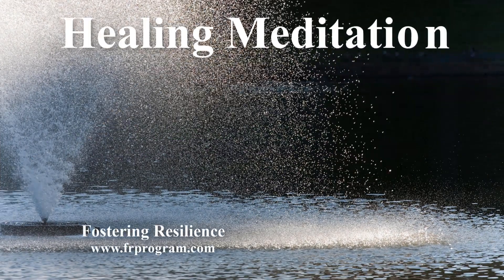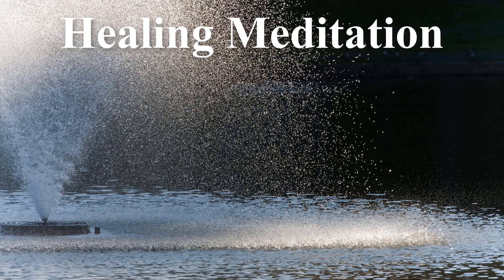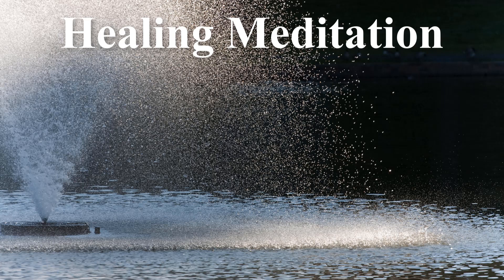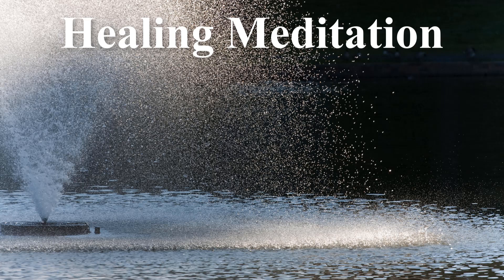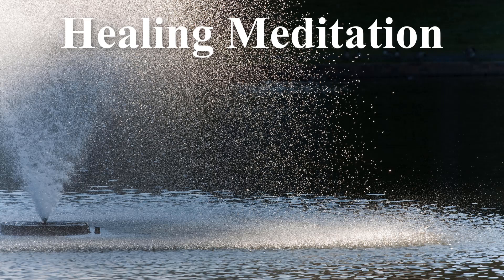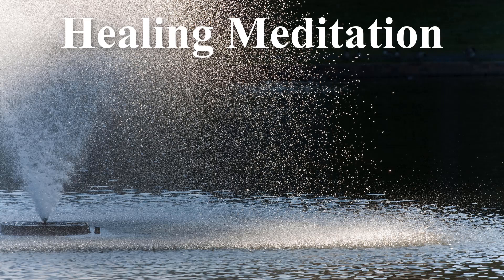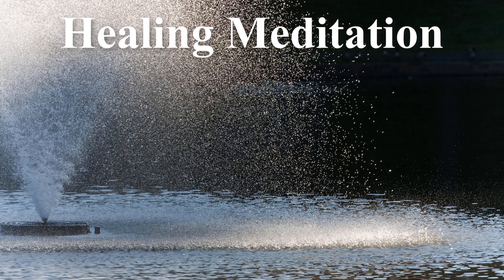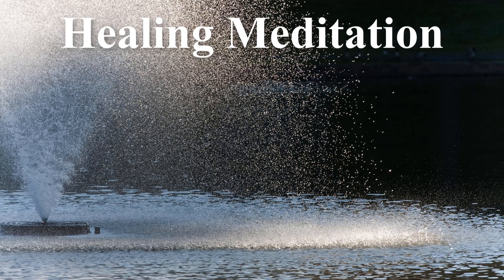10 Minute Guided Meditation for Healing (with Music)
This 10 minute guided mindfulness meditation is designed to foster healing and relaxation.  This healing meditation is a great meditation that will help promote deep relaxation and calm, reduce anxiety and stress, and build more mental strength and emotional resilience.  It's a great 10 minute meditation to strengthen your spirituality and mindful awareness, and as a morning meditation to start your day off feeling calm and peaceful.

Namaste 💜